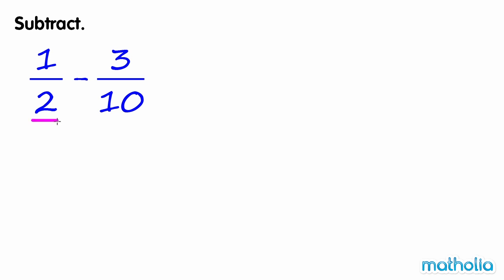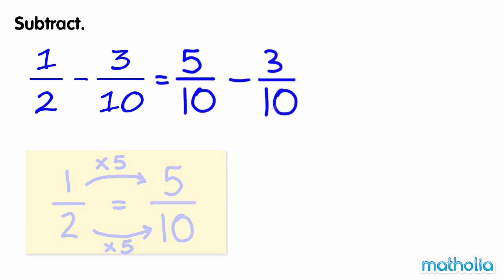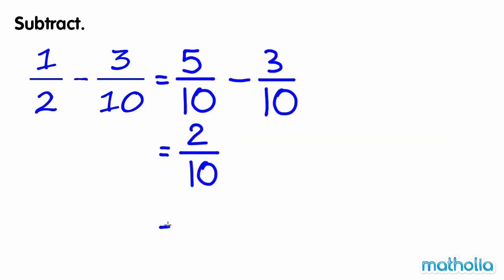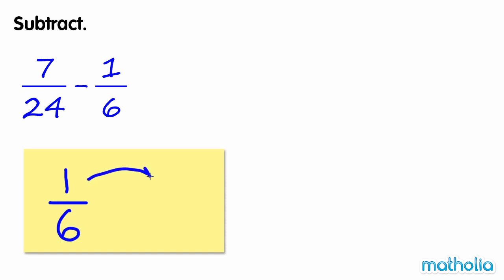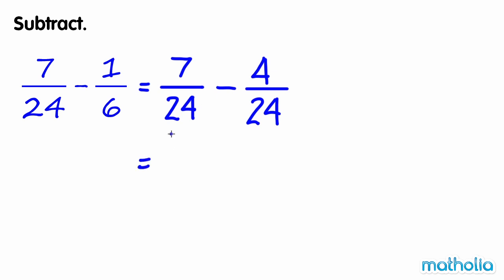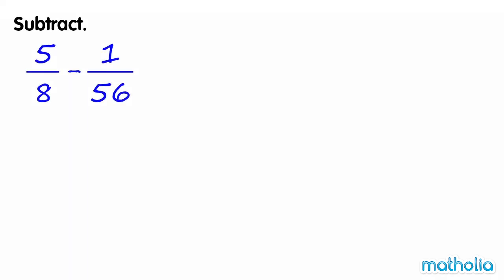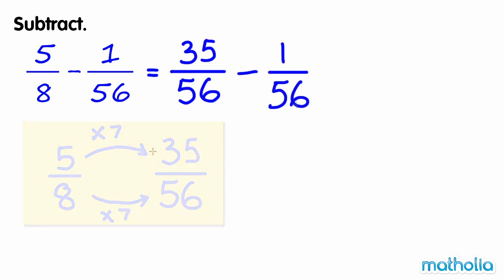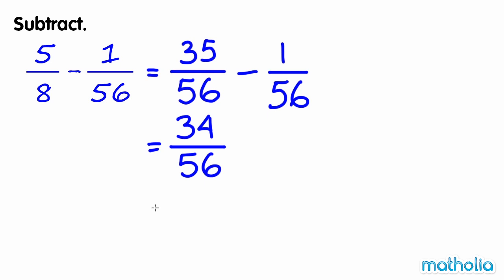Subtraction of Unlike Fractions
Matholia educational maths video on subtraction of unlike fractions.

Learning Target:
Students will be able to subtract fractions with unlike denominators.